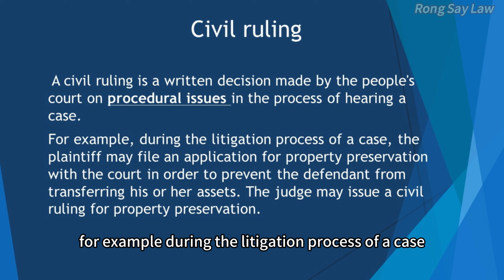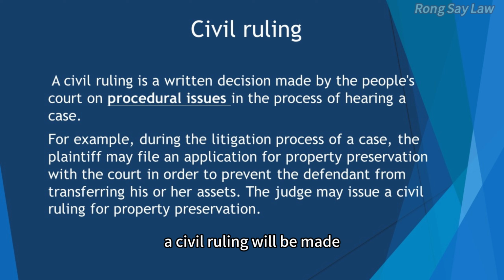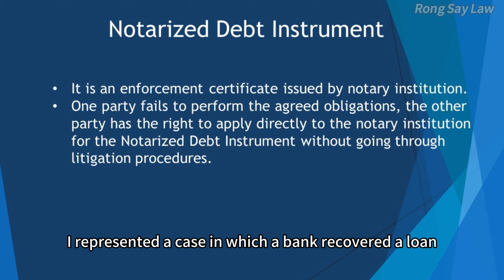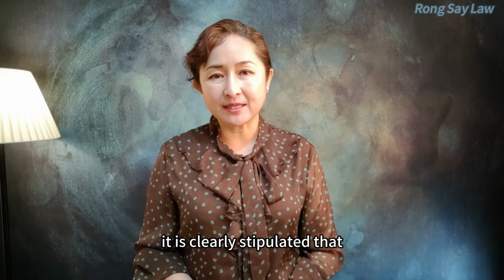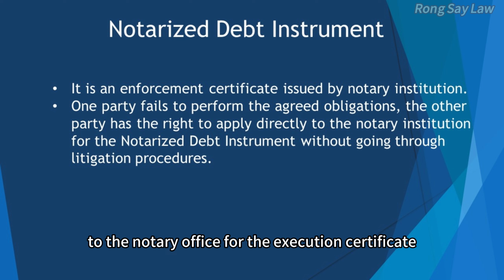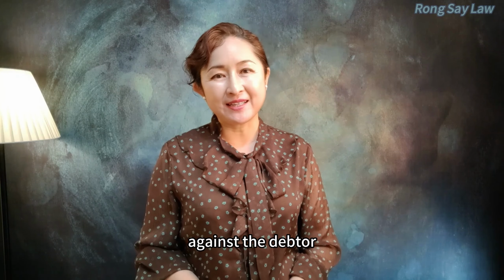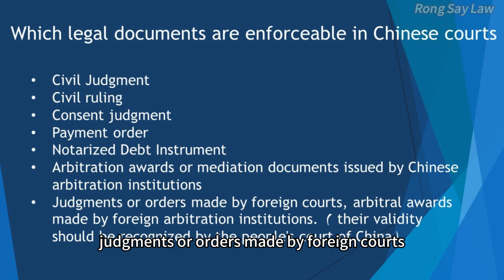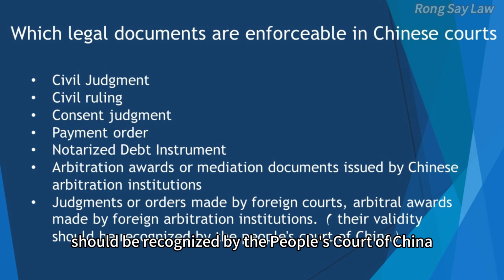Which legal documents are enforceable in Chinese courts？| Chinese lawyer | lawsuit in China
Effective legal documents that can be enforced in the people's court include the followings: Civil Judgment, Civil ruling, Consent judgment, Payment order, Notarized Debt Instrument, Arbitration awards and mediation documents issued by Chinese arbitration institutions, Judgments or orders made by foreign courts, arbitral awards made by foreign arbitration institutions.
I hope my video will be helpful to you. If you have any legal questions, just contact to us and our legal team will respond to you promptly:

WeChat ID:   RongZhan66